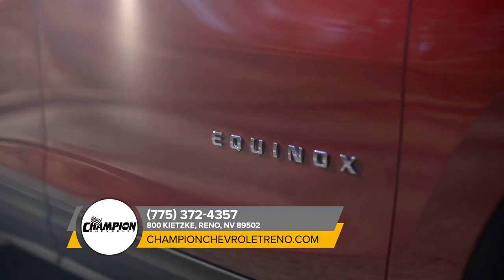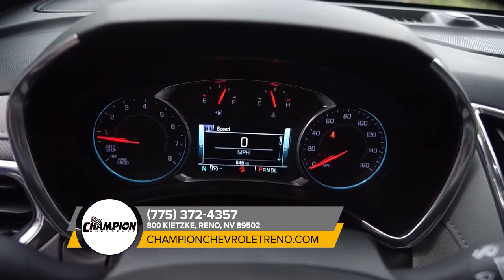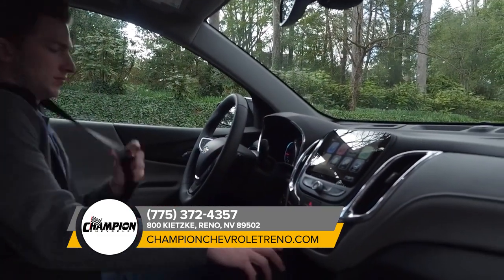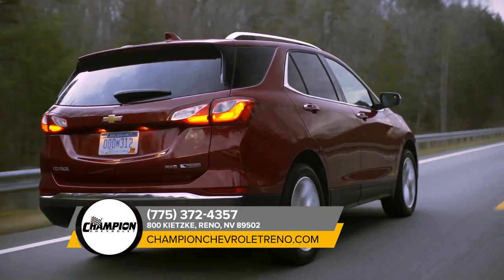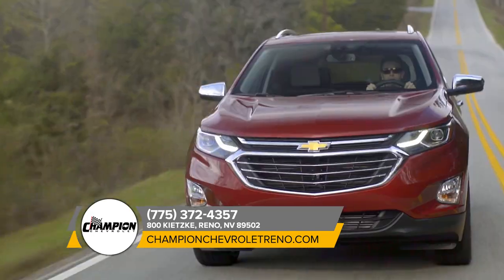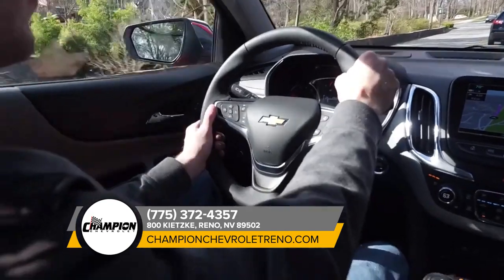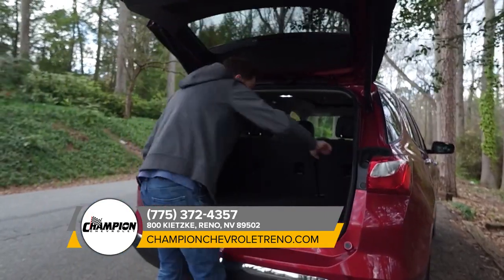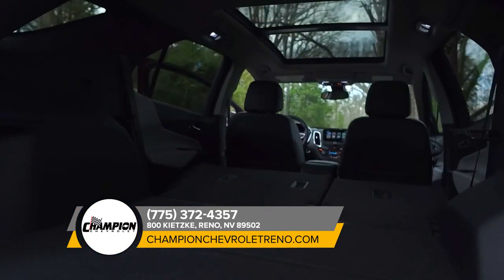2020 Chevrolet Equinox Carson City NV | New Chevrolet Equinox Carson City NV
to find out more information about our inventory!

2020 Chevrolet Equinox

Looking for a new Chevrolet to suit your needs? Champion Chevrolet located near Carson City  NV is the place to go! We have a wide range of new and used Chevrolet's waiting to be driven today. Our exceptional staff will do anything to assist you in getting in a new Chevrolet quick and easy as possible. Give us a chance to provide you with the excellence and efficiency you deserve. If you are in or around Carson City  NV stop by Champion Chevrolet today and see how we will earn your trust and business for your next Chevrolet in the area!